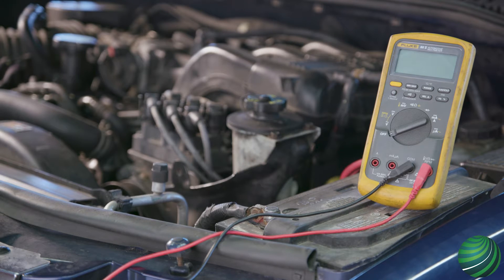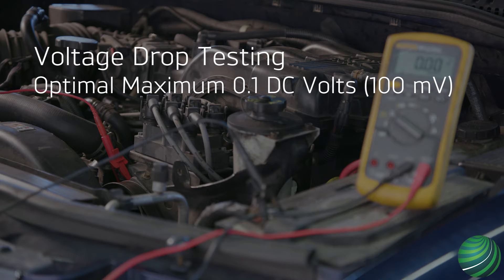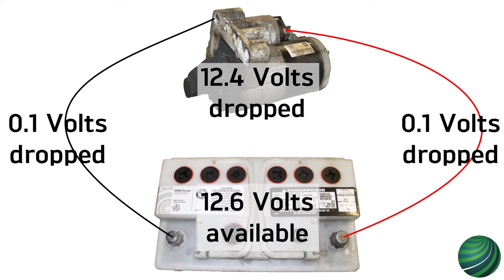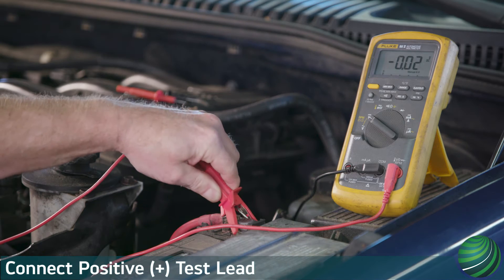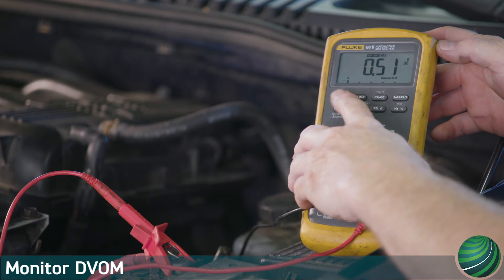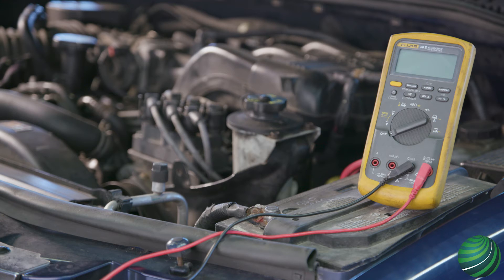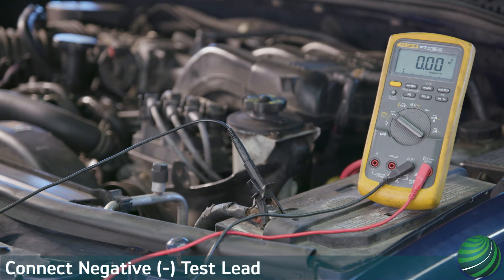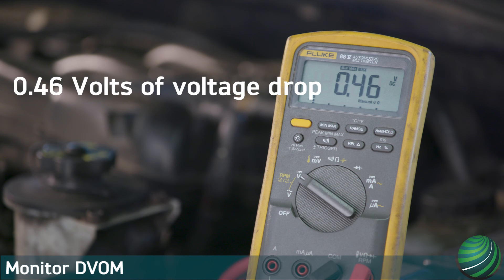The Best Way to Perform a Voltage Drop Test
Voltage drop testing allows the technician to monitor voltage loss in a circuit. Voltage drop should be checked with the circuit loaded and a fully-charged battery.

In best case scenarios, voltage drop on a power side or ground side to a component through all connectors, and connections should not exceed 0.1V or 100mV, however most times 0.2V or 200Mv is acceptable. All voltage should be dropped across the load, not in the wires or connections supplying it power or ground.

In this video we will show you how to test voltage drop on a starter motor circuit. This test can be applied to all components in a similar manner.